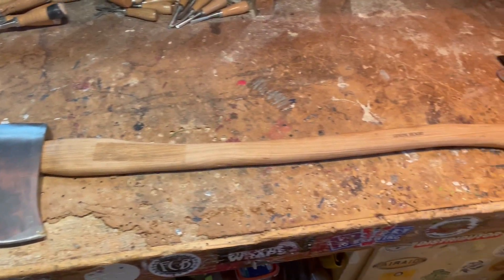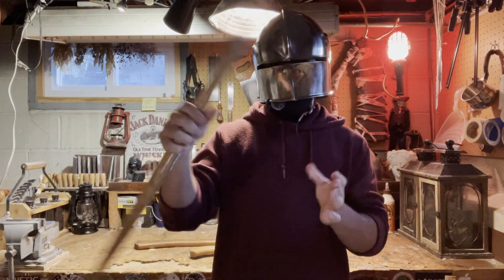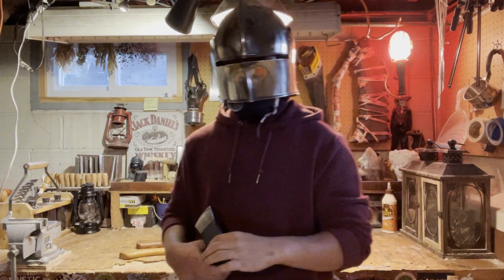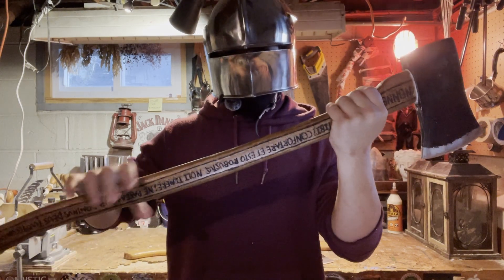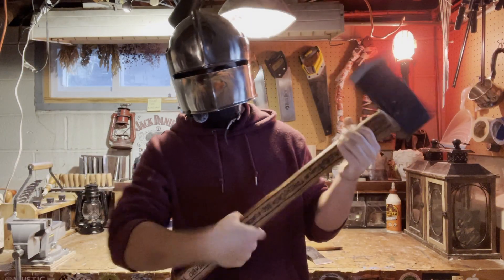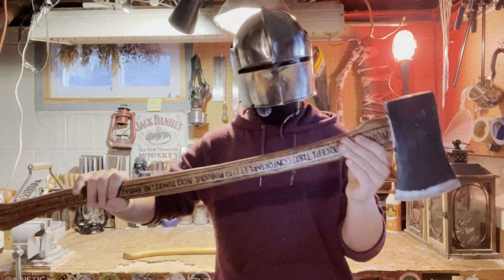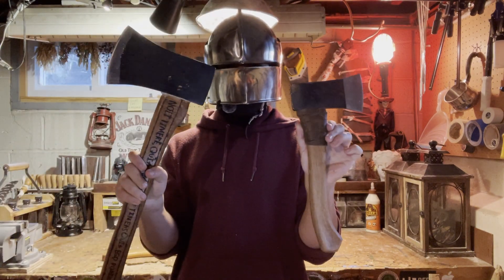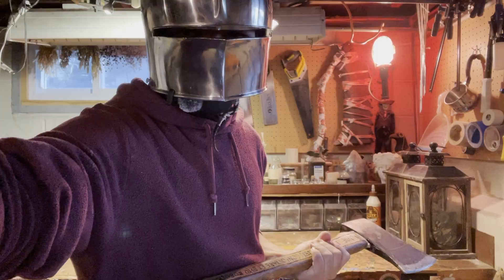HOW TO CUSTOMIZE A GROSS $30 AXE INTO A SEXY WOOD CHOPPING MACHINE!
Yeah, I customized an Axe